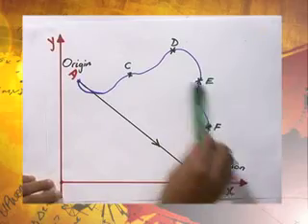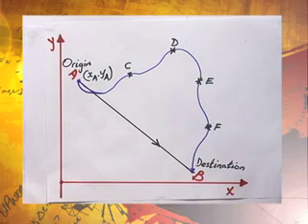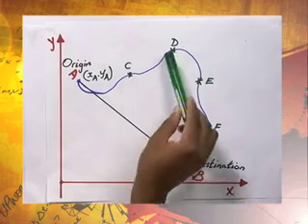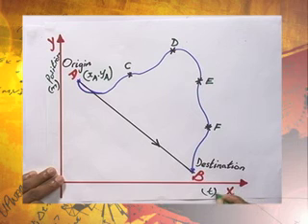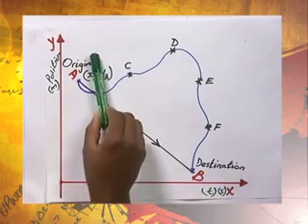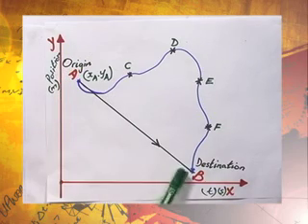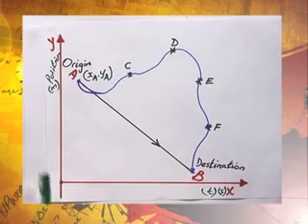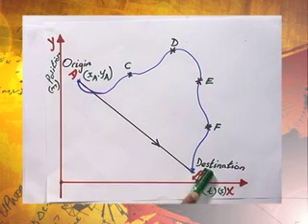MU PS001 SEG1